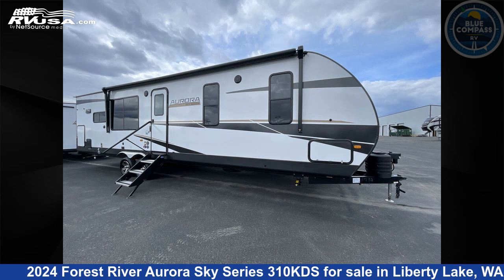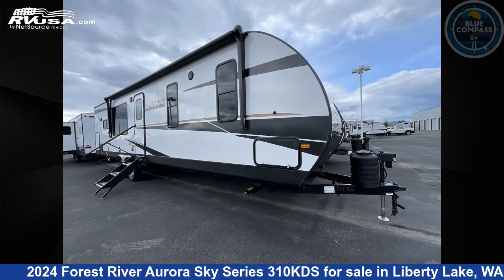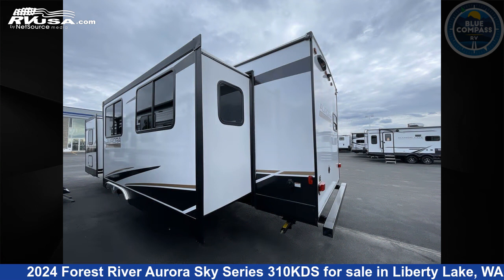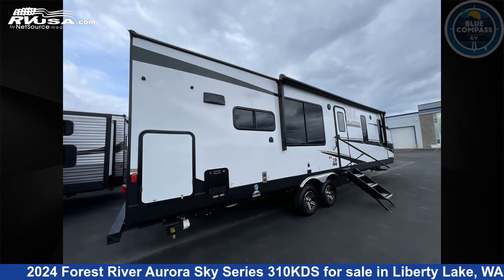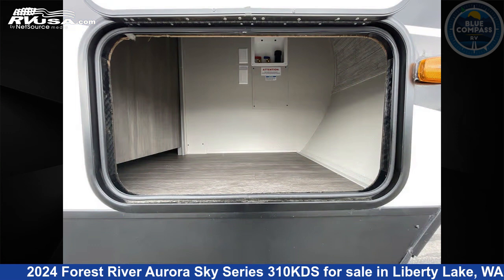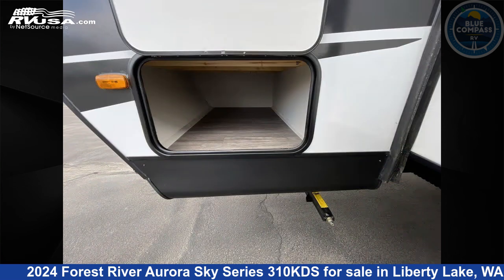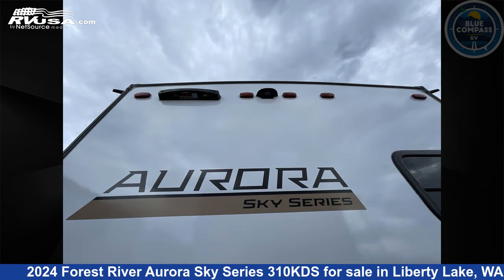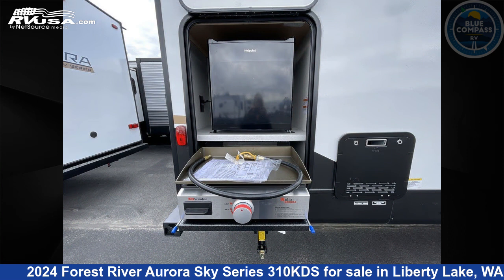Wonderful 2024 Forest River Aurora Sky Travel Trailer RV For Sale in Liberty Lake, WA | RVUSA.com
This 2024 Forest River Aurora Sky Series 310KDS is a Travel Trailer RV. It is located in Liberty Lake, WA 99016 and is offered for sale by Blue Compass RV Liberty Lake. This New Forest River Is 36' 0" in length and features sleeps 4, Slideout, and 44 gal fresh water capacity. The floorplan layout of this Travel Trailer features Front Bedroom, Outdoor Kitchen, Rear Kitchen.

Blue Compass RV Liberty Lake is a dealer for brands like: Alliance RV, Dutchmen, East to West, Forest River, Heartland, Jayco, K-Z, Keystone, Newmar, Thor Motor Coach, Tiffin and offers the following rv services: Parts/Accessories, Service. They stock rv types such as: Class A, Class C, Diesel Pusher, Fifth Wheel, Popup, Toy Hauler, Travel Trailer. For more information and pricing on this unit, To see all units available for sale by Blue Compass RV Liberty Lake,